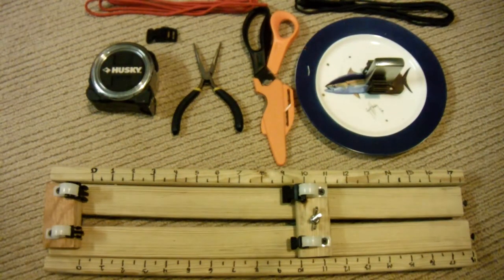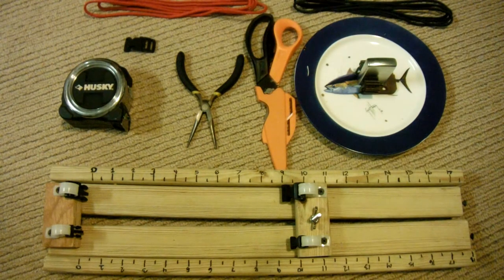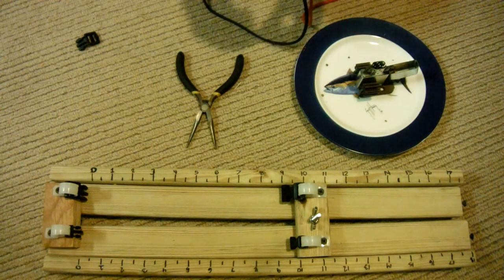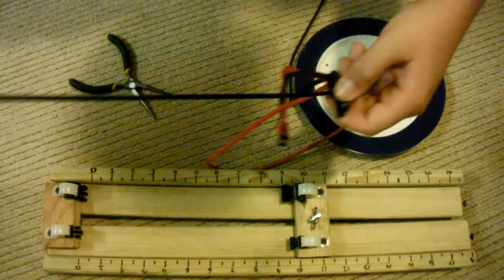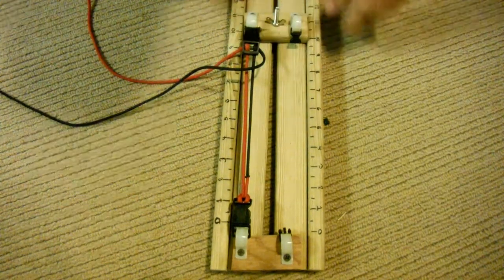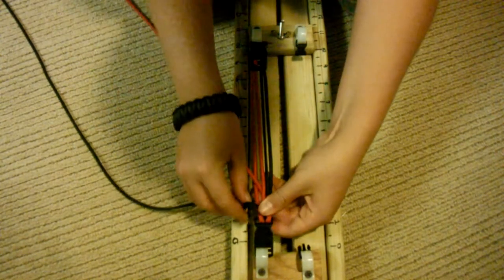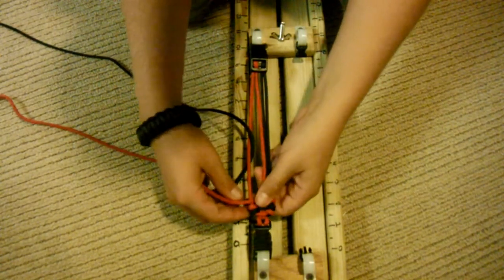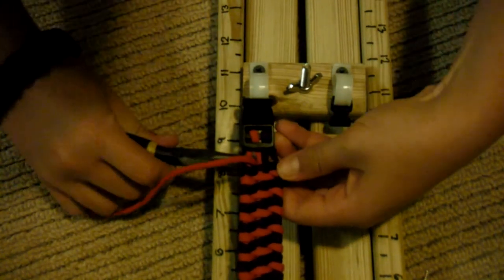How to Make the Trilobite Bar Paracord Bracelet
This is a video on how to make the trilobite bar, which is also known as the ladder rack, or even sometimes fishtail.